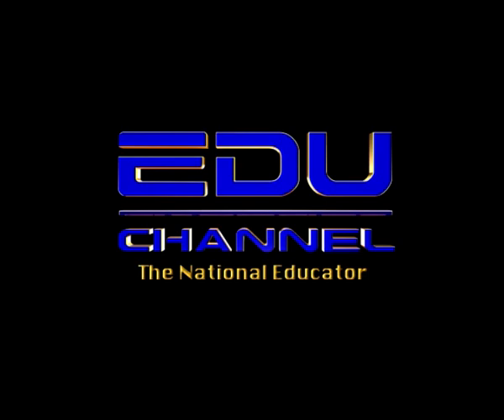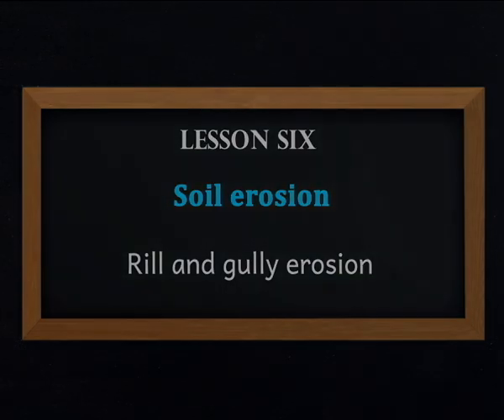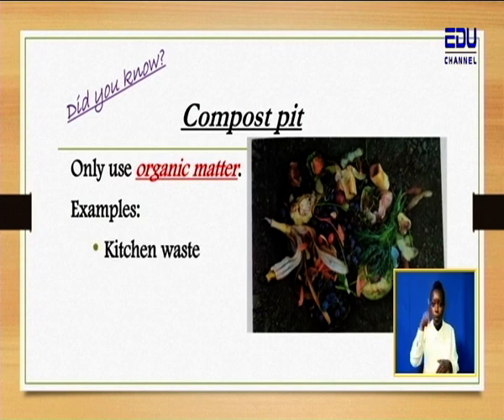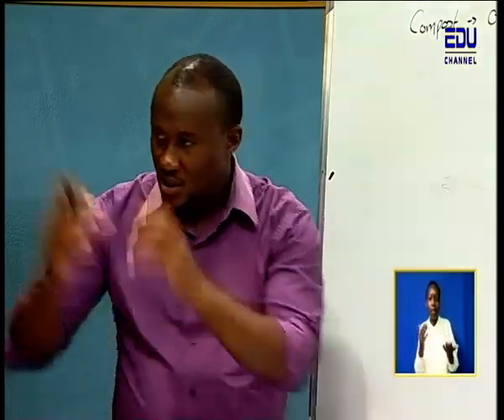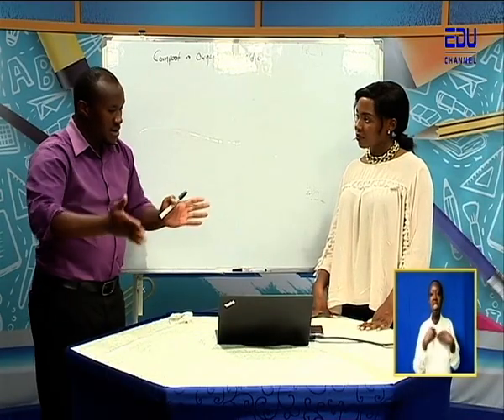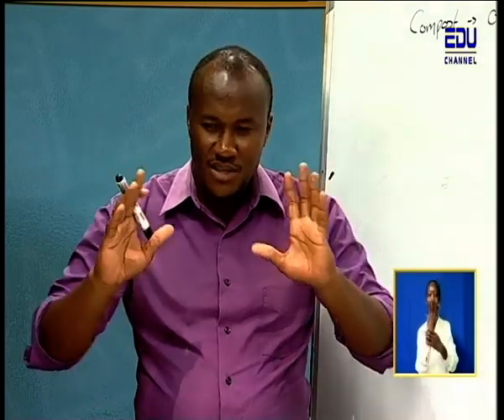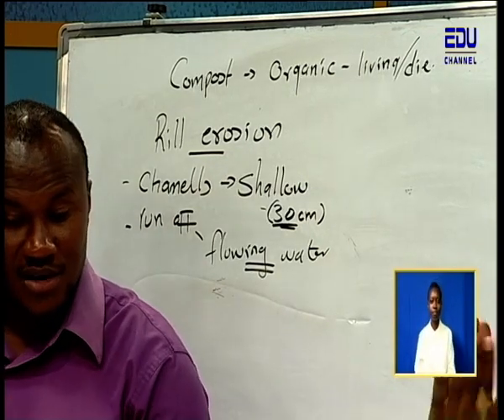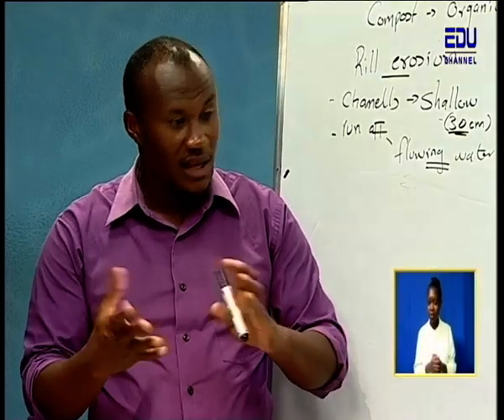Soil Erosion- Rill and gulley erosion|| Agriculture GRADE 6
Agriculture GRADE 6 Soil Erosion- Rill and gulley erosion